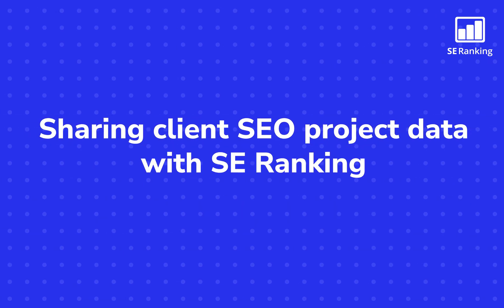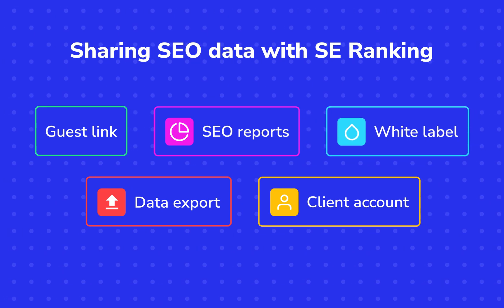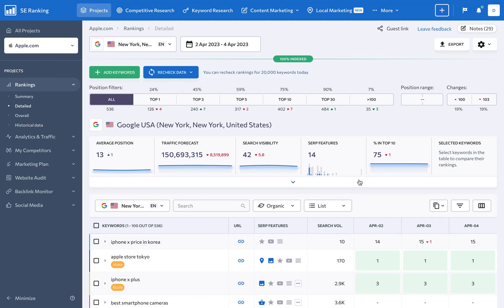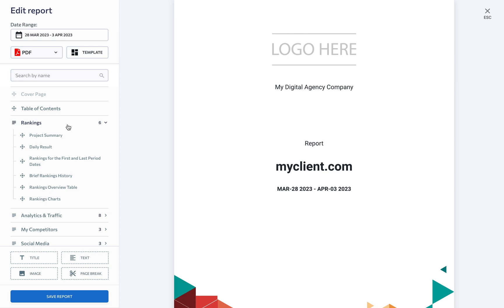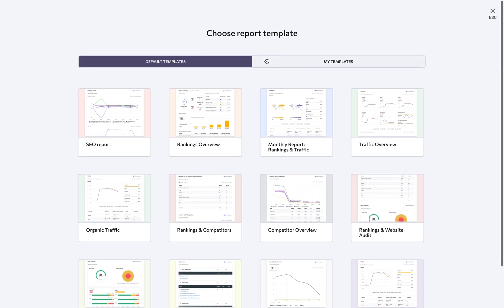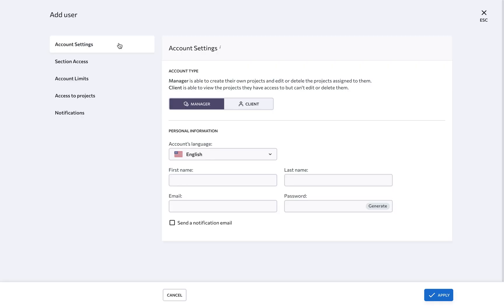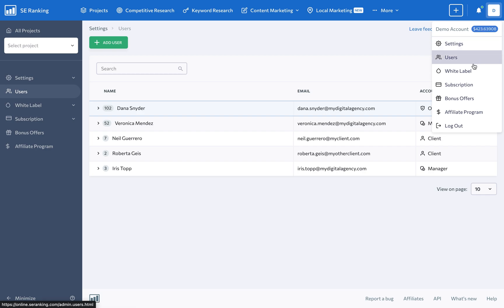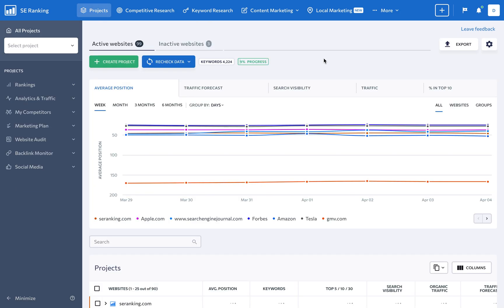Streamline Your SEO Reporting and Data Sharing with SE Ranking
Learn how to efficiently communicate project data with your team, senior management, and clients using SE Ranking's all-in-one SEO platform.

SE Ranking offers various ways of sharing SEO project data, such as via guest links, exporting data, sending SEO reports, creating client accounts, and even white-labeling the entire platform to your corporate identity.

Schedule reports to be shared automatically on a daily, weekly, or monthly basis, customize the layout and design of each report to fit your agency's corporate identity or that of the client, give clients full access to their SEO project data by creating an additional account, and even brand SE Ranking to your corporate identity using the White Label feature.

With SE Ranking, you can save time, strengthen your brand, and share SEO project data efficiently.

Note: Unlimited SEO reporting and White Label are available in the Agency Pack add-on designed to help you improve client satisfaction with less time and effort.

Timestamps:
00:00 Intro
00:33 Share SEO project data via a guest link
00:57 Export SEO project data in an XLS or CSV file
01:09 Share SEO project data via manual & scheduled SEO reports
02:34 Give your clients full access to their SEO project data via user seats
03:13 Customize every aspect of the platform's appearance with the White Label feature